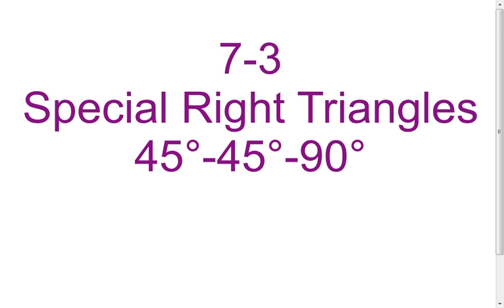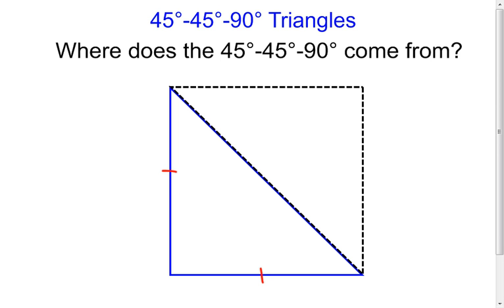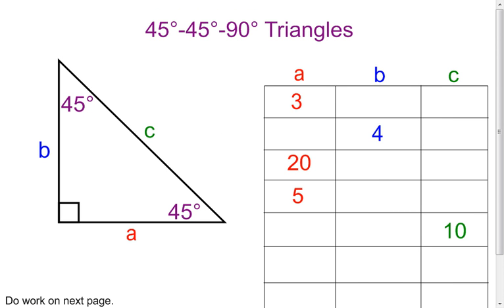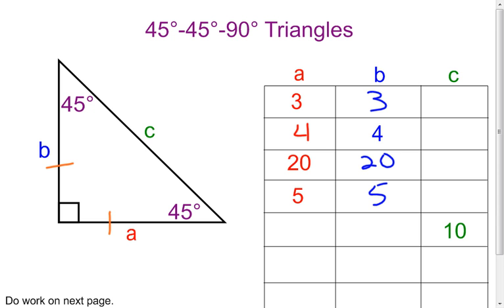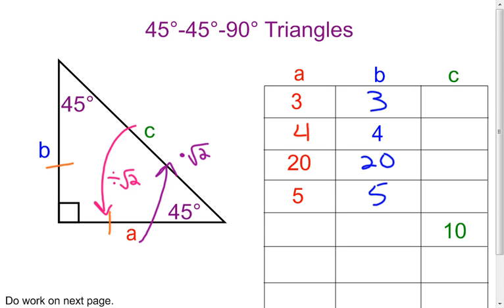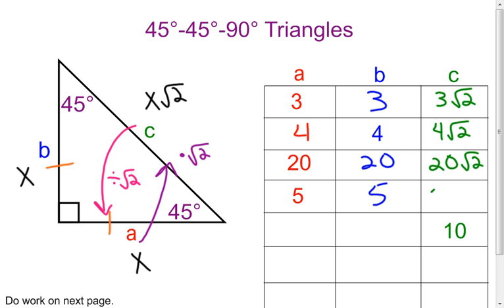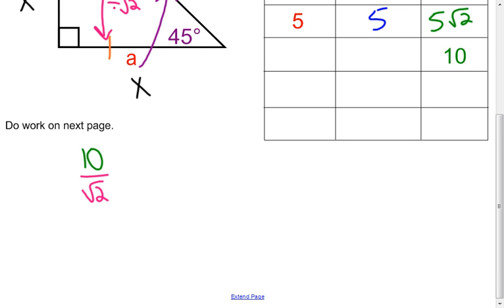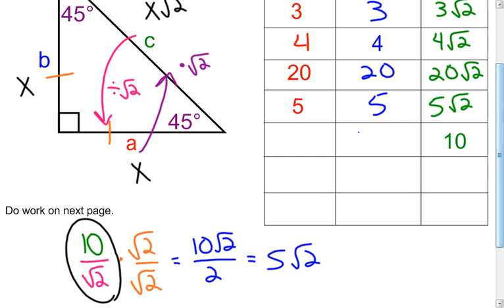7 3 Special Right Triangles 45 45 90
A lesson on the relationships between the sides in a 45°-45°-90° triangle.